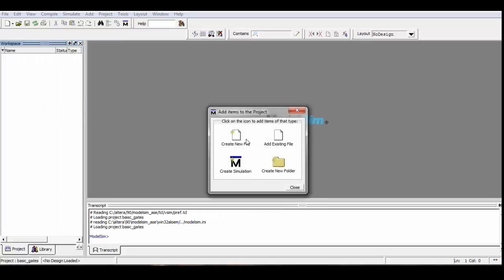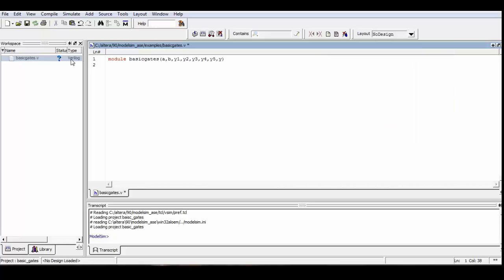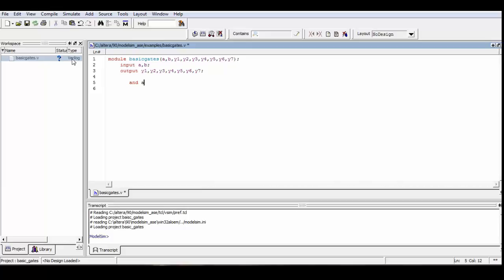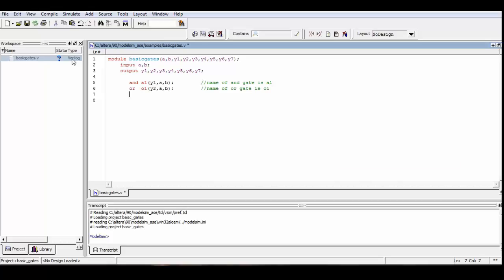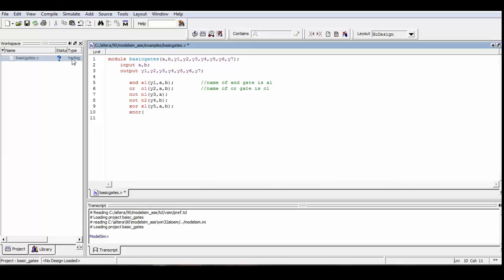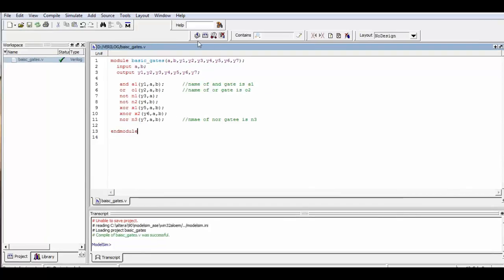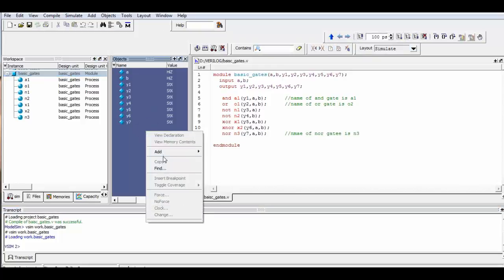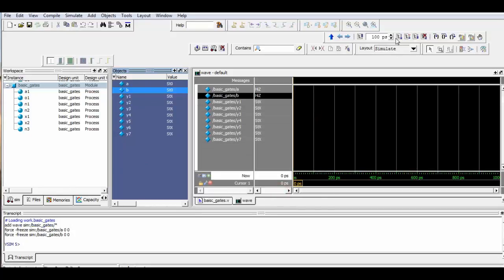Verilog code of basic gates(and,or nor.....)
Here we explain how to code gates in verilog using predefined primitives.